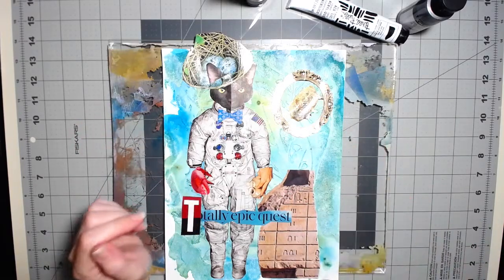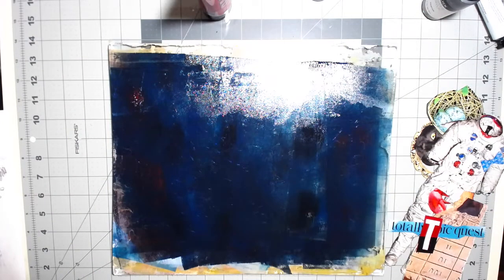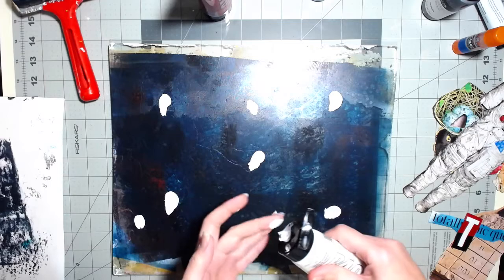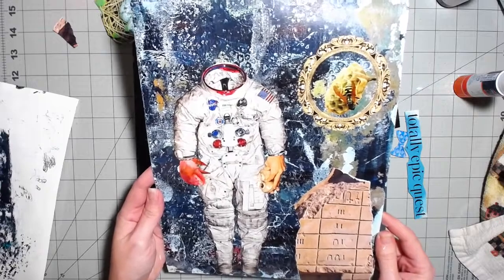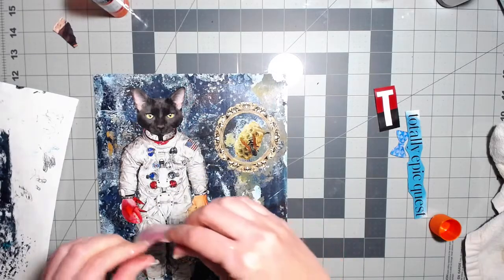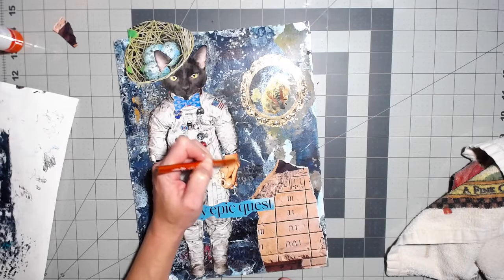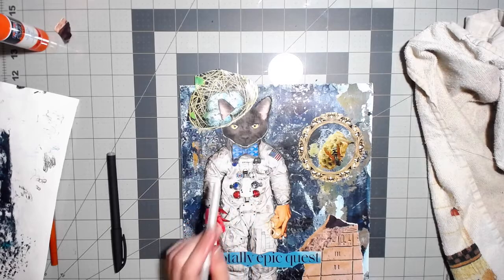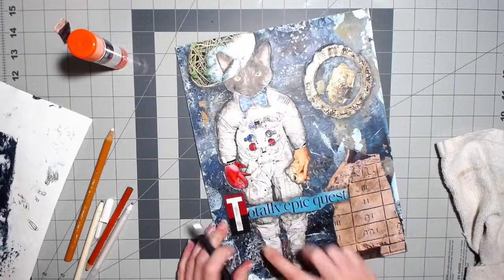FUN Collage | Mixed Media Art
Thank you soooo much for watching and supporting my channel.